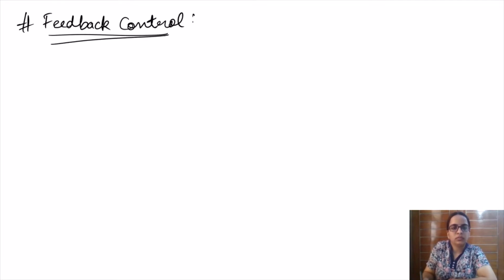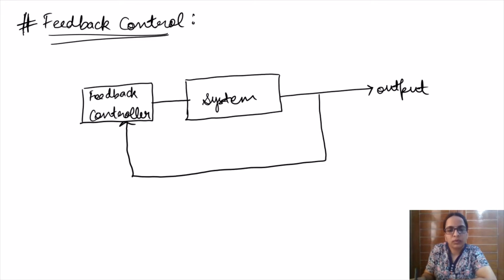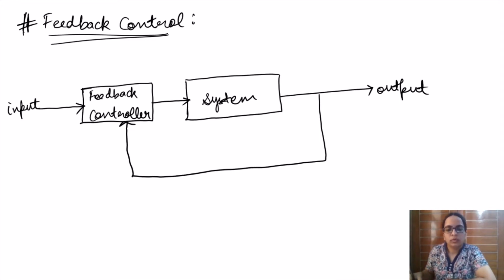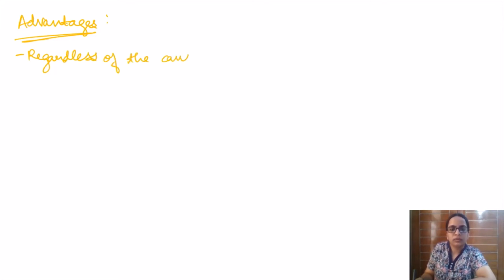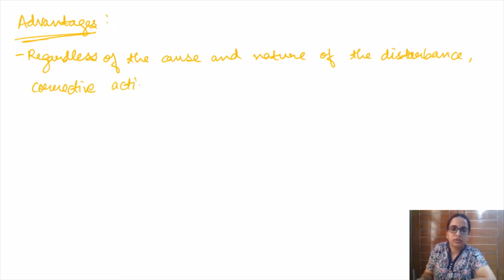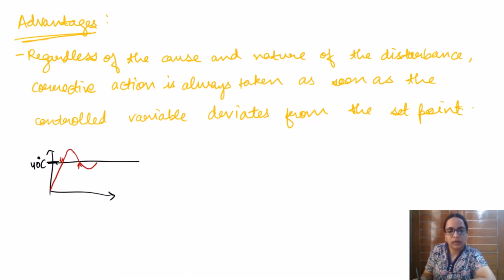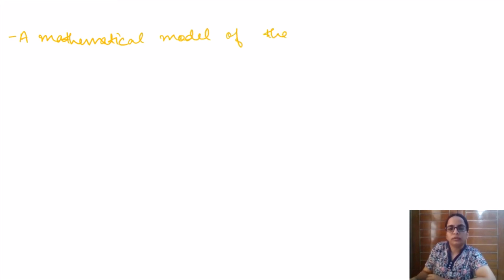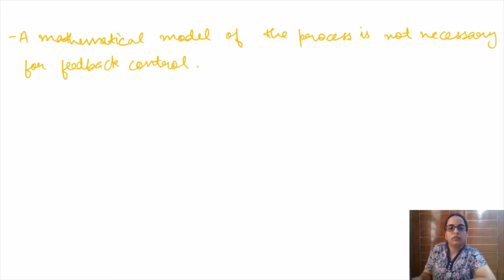GATE Biotechnology Sample - Instrumentation and Process Control - Feedback Feed forward Systems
Career Avenues GATE Biotechnology Sample Video - Instrumentation and Process Control - Feedback Feed forward Systems